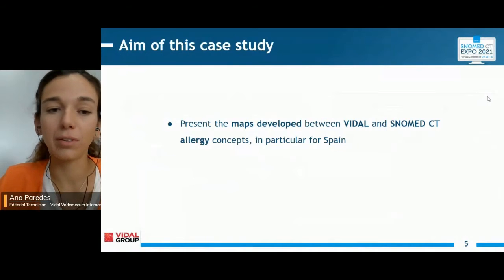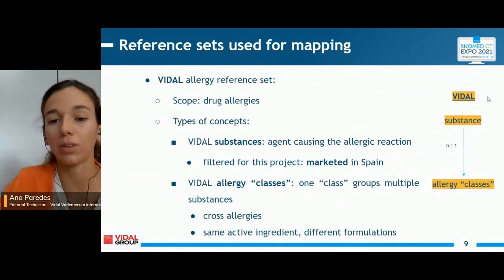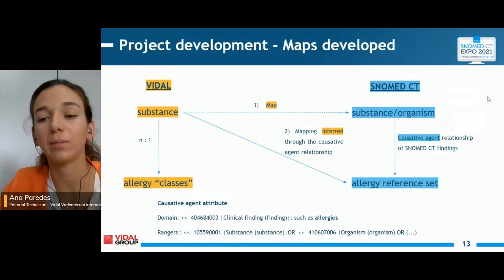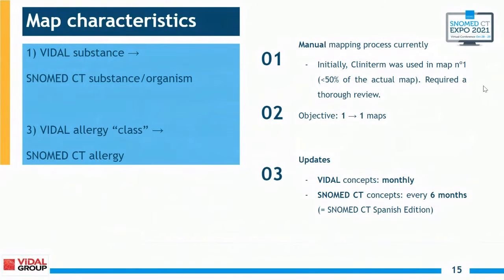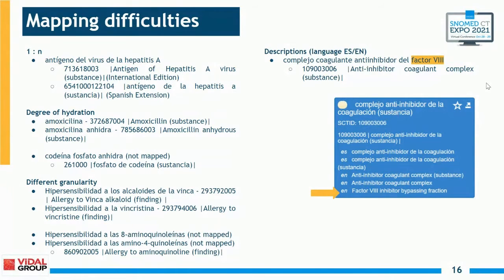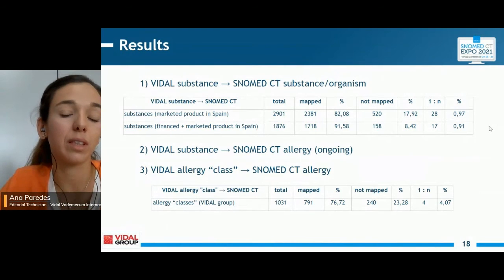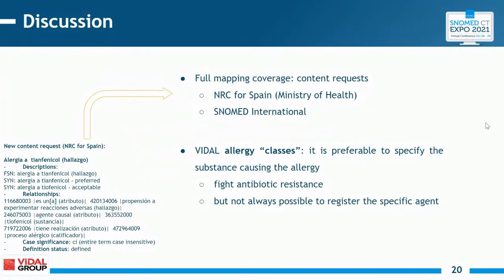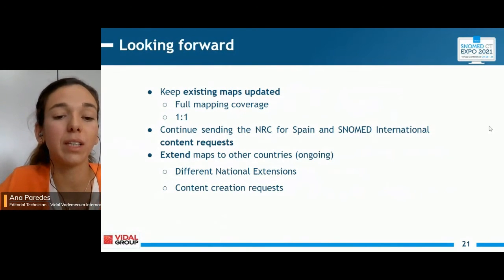Mapping an allergy reference set to SNOMED CT: case study - Ana Paredes (202159)